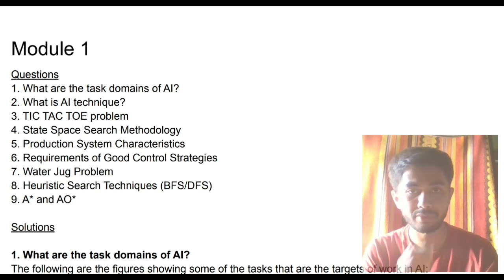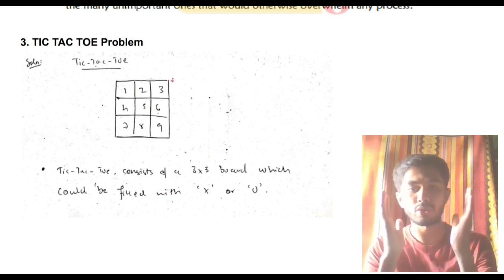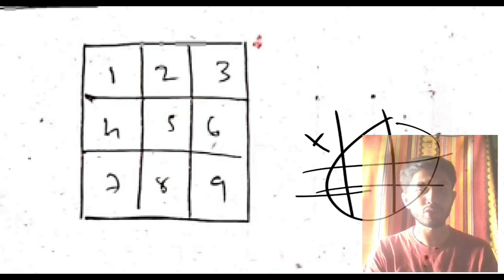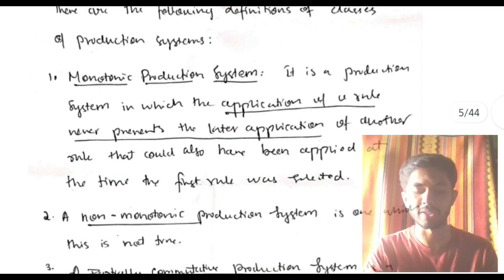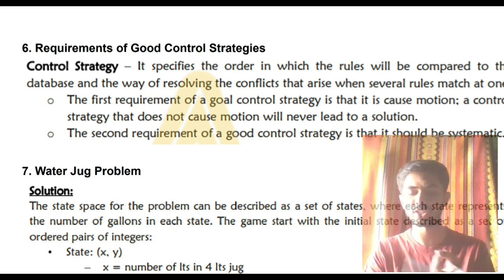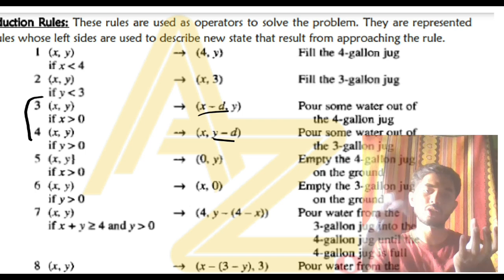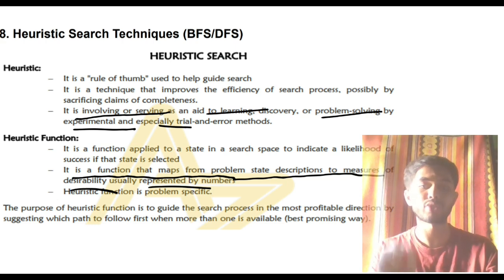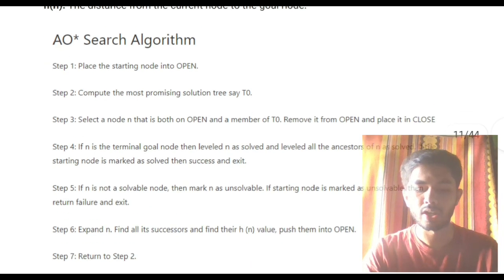AIML M1 Best Video PASS PACK 💯🤩 Sup Imp [+PDF] 🎯2023 Externals 🔥🔥🔥 7SEM CSE vtu #2023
Never Miss the Most Expected Questions from AIML. In this video, learn Trends and Patterns seen in the Previous Year VTU exam papers. Selected PYQs 🎯 With Best Shortcuts | Artificial Intelligence and Machine Learning Laboratory | Most Expected Questions with Solutions PDF | Afnan Marquee

⏳ Time Stamps
0:00 What are task domains of AI 🔥🔥🔥
5:29 What is AI technique 🔥🔥🔥
8:16 TIC TAC TOE Problem 🔥🔥🔥
14:14 State Space Search 🔥🔥🔥
16:44 Production System Characteristics 🔥🔥🔥
19:45 Requirements of Good Control Strategies 🔥🔥🔥
22:02 Water Jug Problem 🔥🔥🔥
30:13 Heuristic Search Techniques (BFS/DFS) 🔥🔥🔥
34:39 A* and AO* 🔥🔥🔥